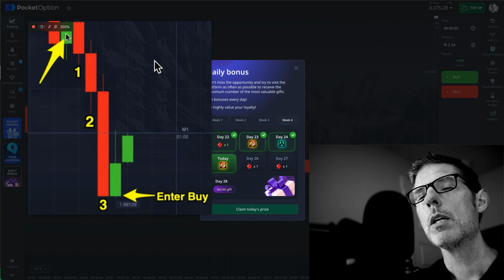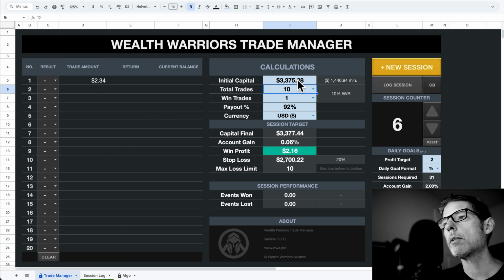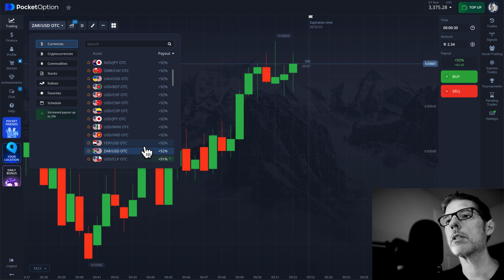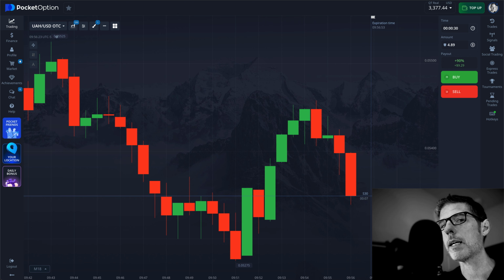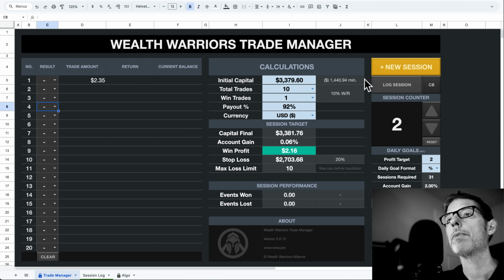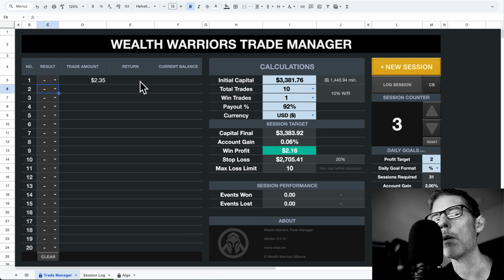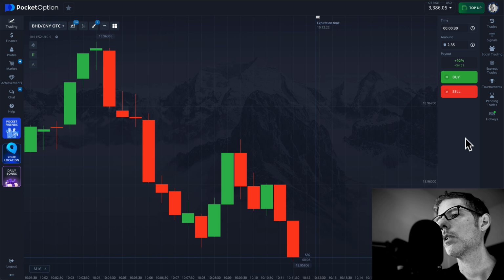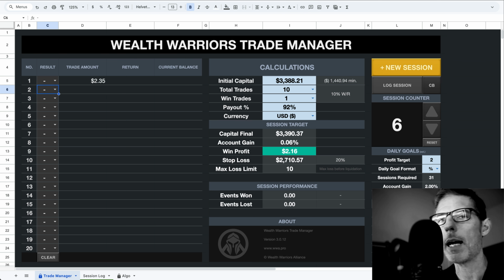Pocket Option 3 Candle Entries Keep Hitting… Your Turn?